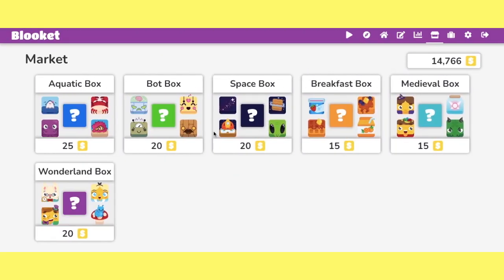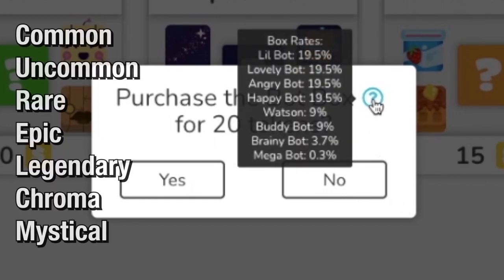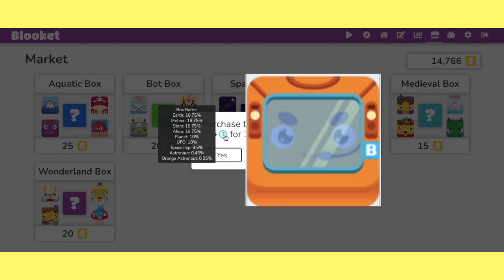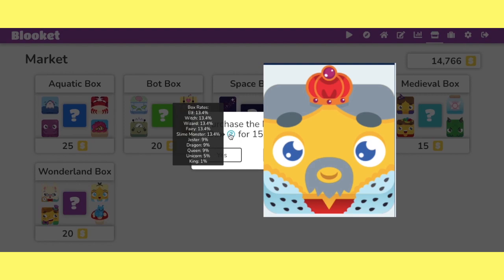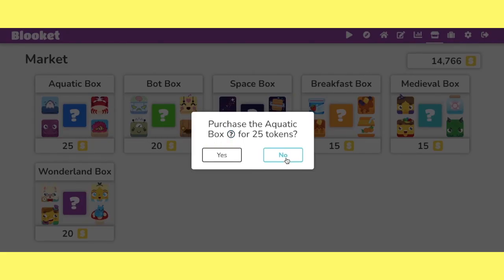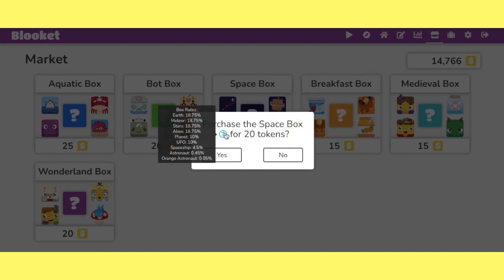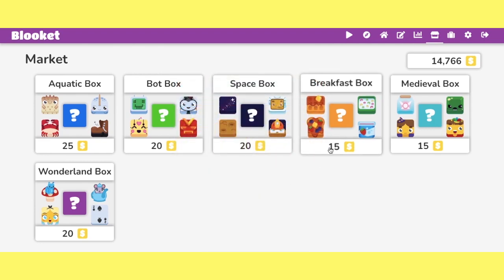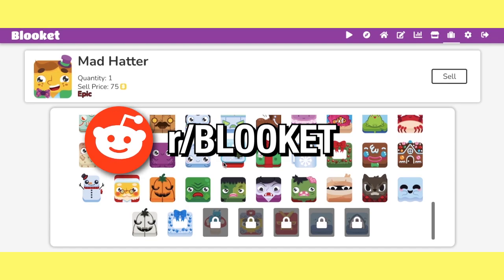ALL BLOOKET Legendary Blooks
Everything you need to know about Blooket Legendary Blooks.